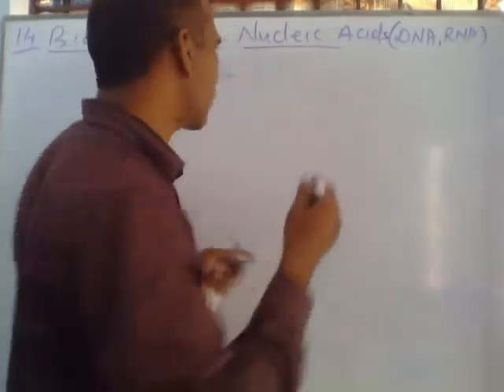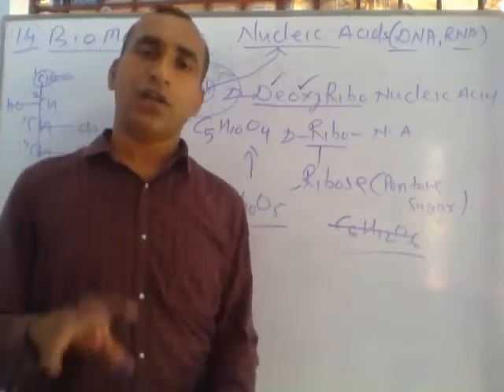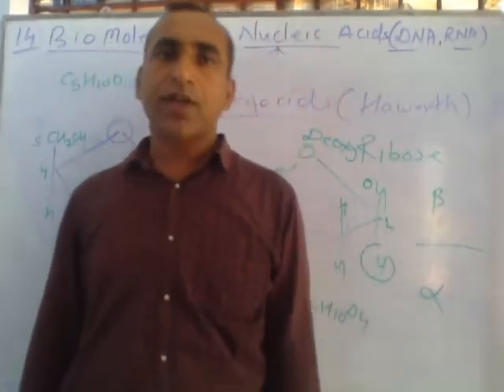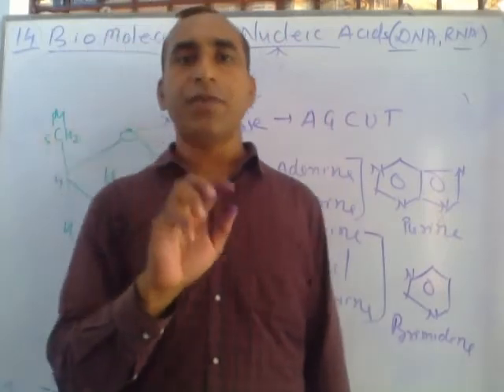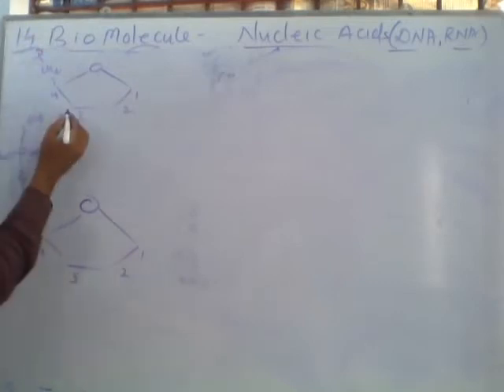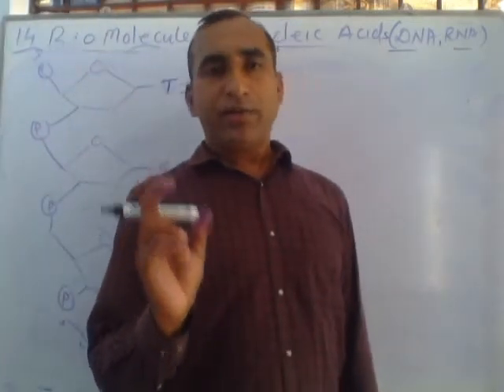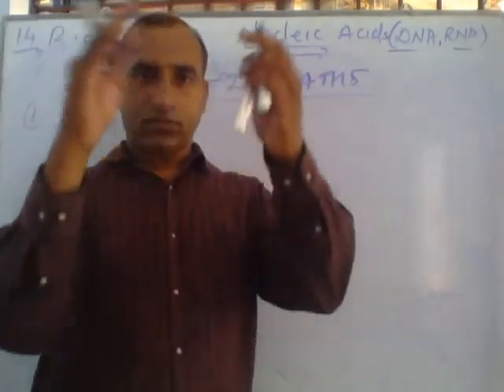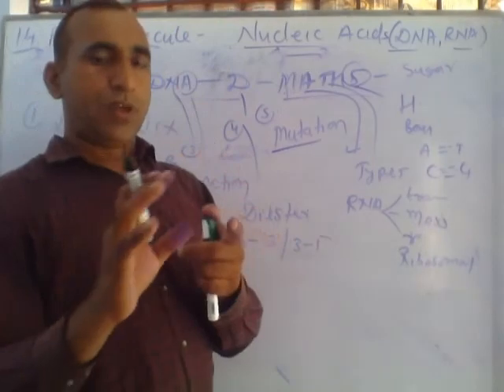NUCLEIC ACID DNA & RNA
CLASS XII
CHEMISTRY
BIOMOLECULE
NUCLEIC ACID DNA & RNA:- STRUCTURE AND DIFFERENCES